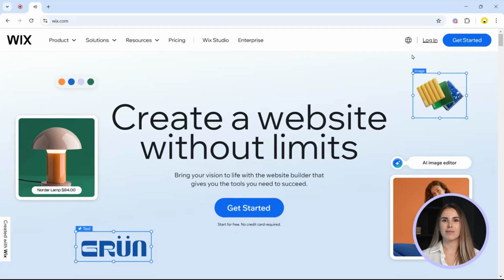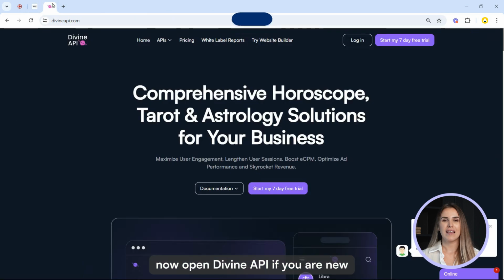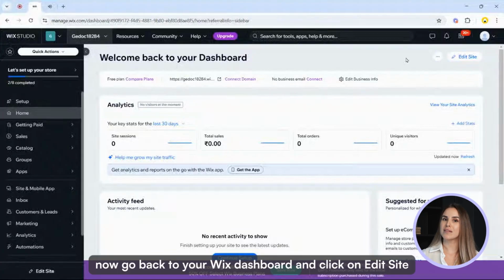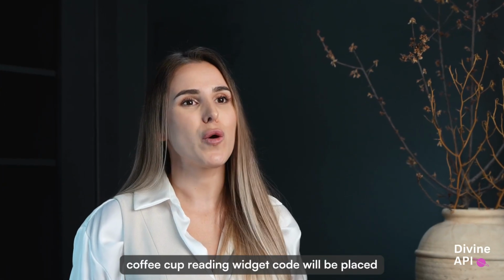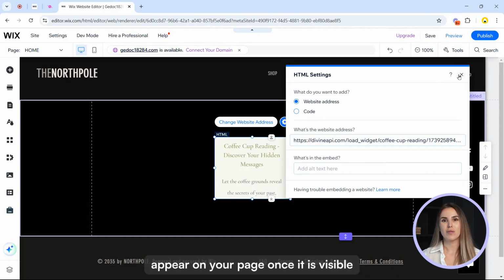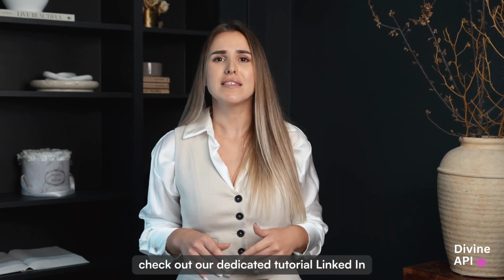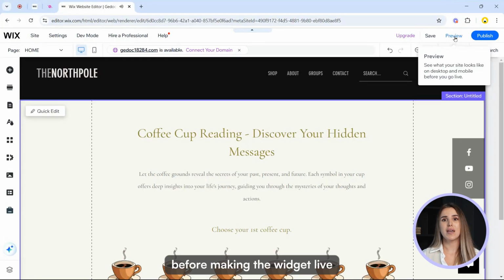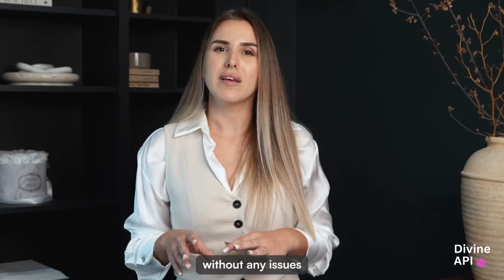How to Embed a Coffee Cup Reading Widget on Wix Website | Divine API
In this step-by-step tutorial, we’ll show you how to embed a Coffee Cup Reading Widget on your Wix website using Divine API. This integration allows you to provide unique and insightful fortune readings to your visitors effortlessly.

🎯 What You’ll Learn:
 ✅ How to retrieve and insert the Coffee Cup Reading widget code from Divine API
 ✅ How to preview and publish your Coffee Cup Reading Widget live on Wix

 We provide API and widgets for Numerology, Vedic Astrology, Western Astrology, Tarot Readings, Coffee Cup Readings, and more! Enhance your website with seamless spiritual and astrological integrations today!